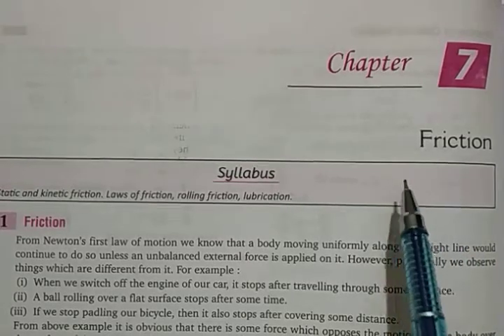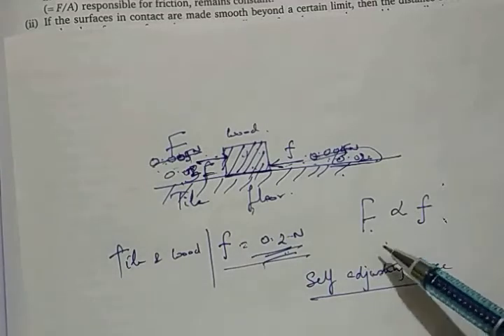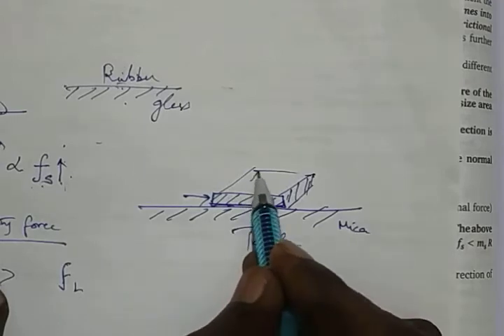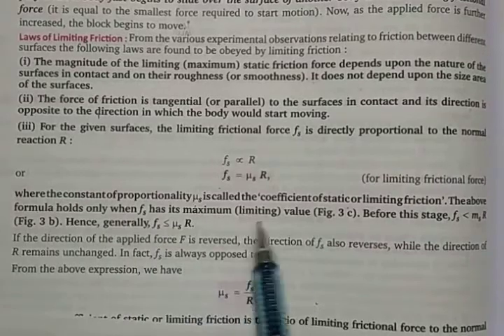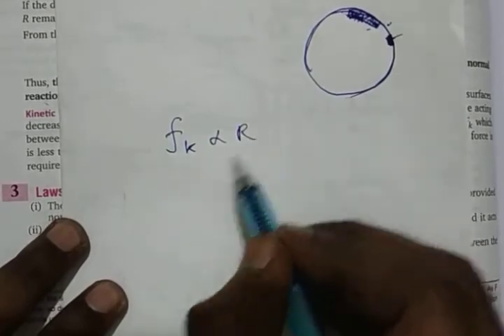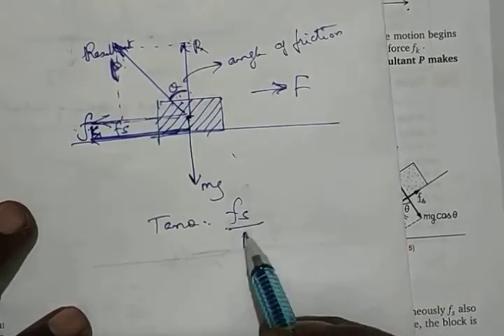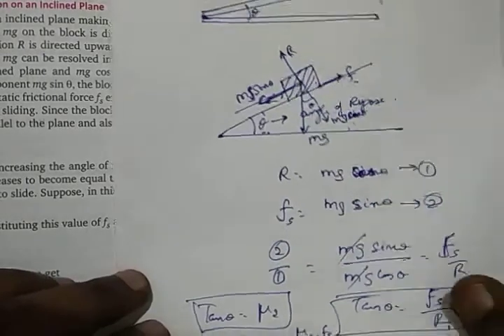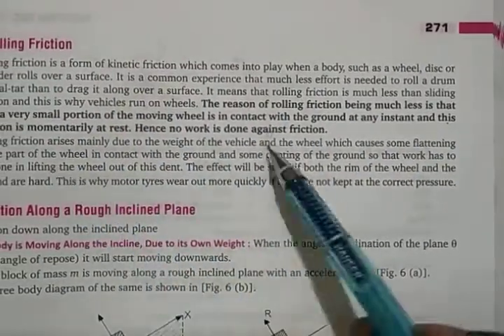Physics Class 11 - Laws of motion Friction Part 1